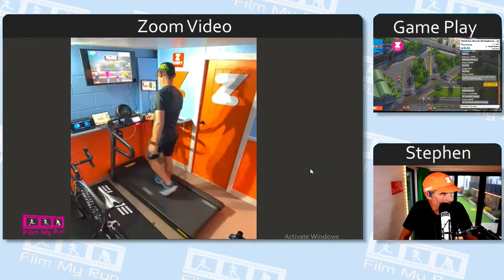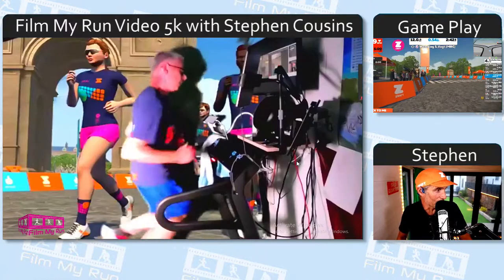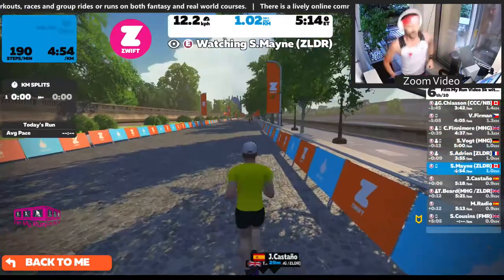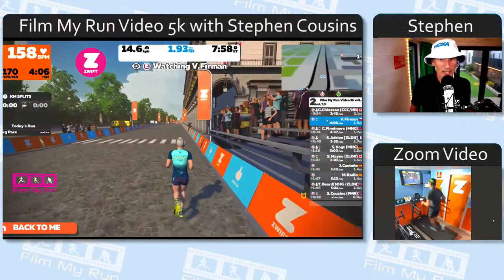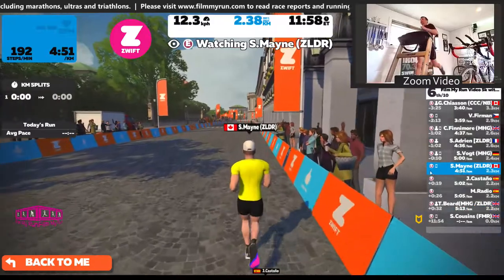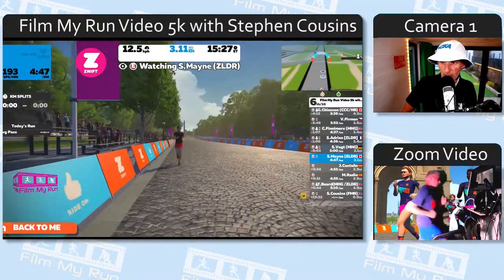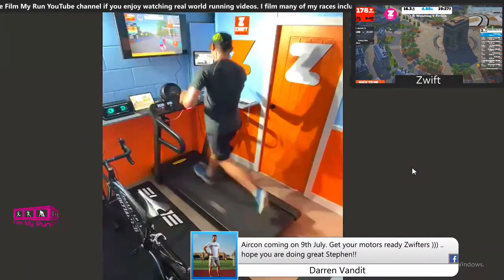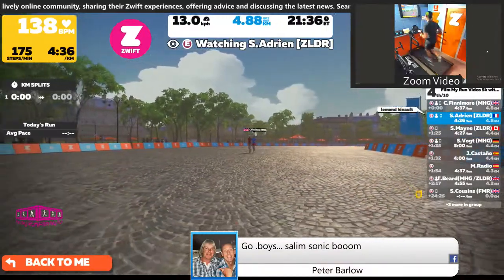Zwift Run Live - Film My Run Video 5K